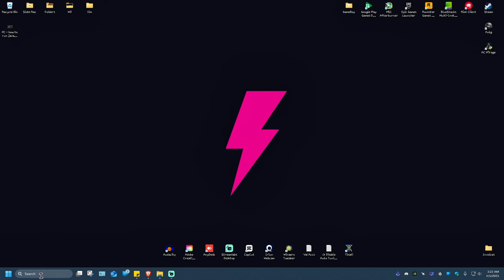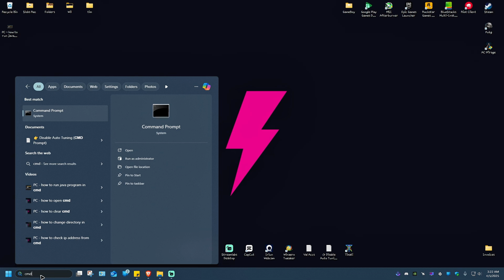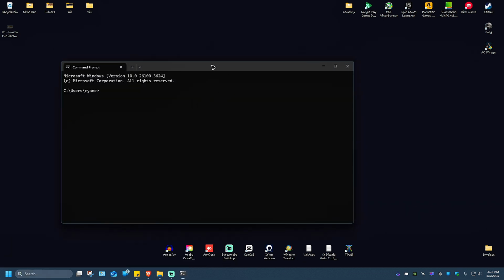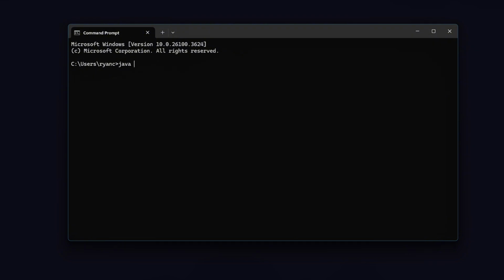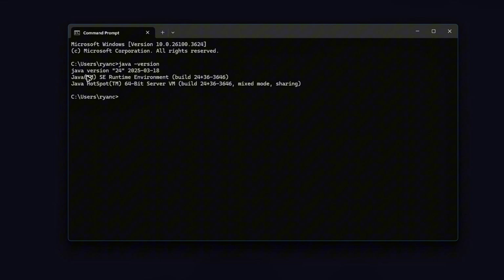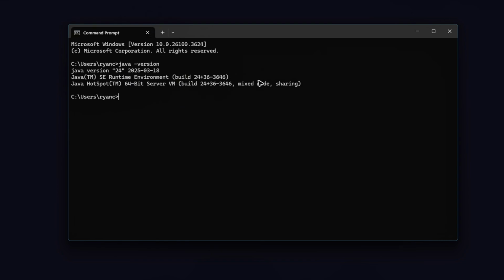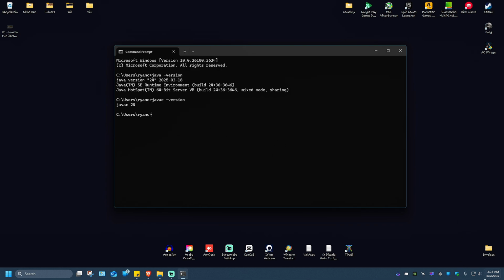How to CHECK Java Version in CMD (Step by Step)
Need to find out which version of Java is installed on your system? This step-by-step tutorial shows you how to check your Java version using Command Prompt (CMD). Learn how to verify your installation and ensure you're running the latest version.